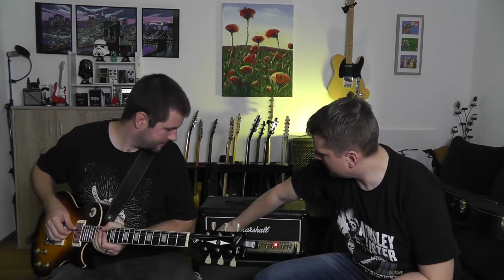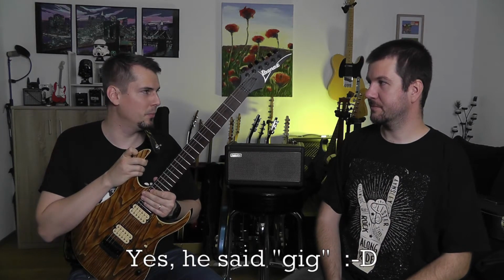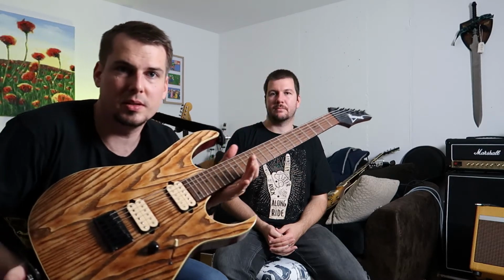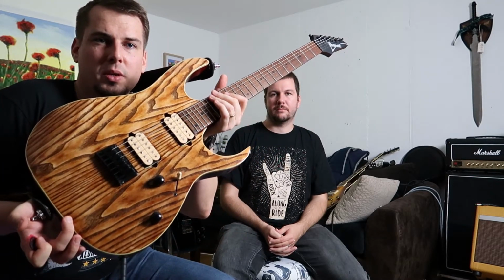BUILD A RIG: € 1k Budget | Guitar Rig Challenge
Martin & Lukas set themselves a little challange - build a guitar rig with a budget of EUR 1000 (current retail prices only!). We limited the selection to the gear we both own in order to make a little demo as well!

We hope you enjoy this video! Let us know your rig for 1k down in the comments!

Timestamps:
00:00 Intro
00:23 Rules of the challenge & difficulties
02:31 Martin's € 1k Rig
05:54 Demo of Martin's Rig
08:40 Recap of Martin's choice
09:46 Lukas' € 1k Rig
13:47 Demo of Lukas' Rig
18:10 Final words

We're not making any money of it. All goes to our friend Charles, who is free to use it as he likes. We just wanted a way to provide you guys some merch.